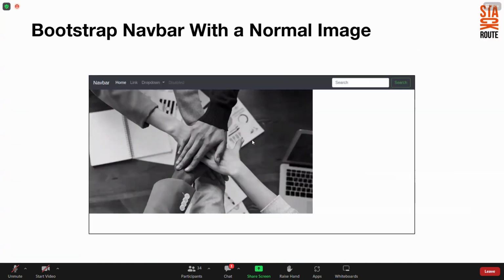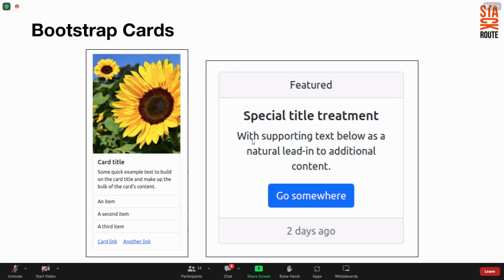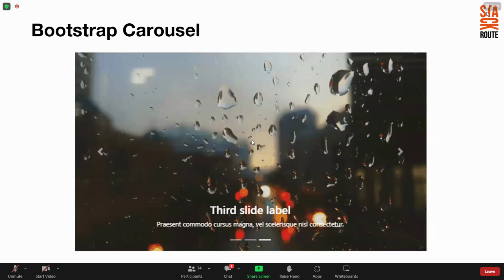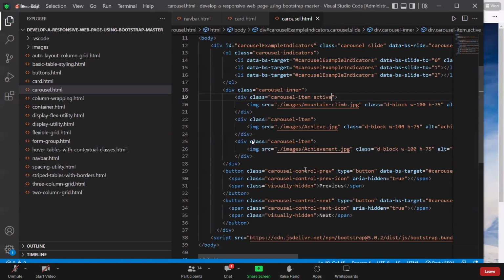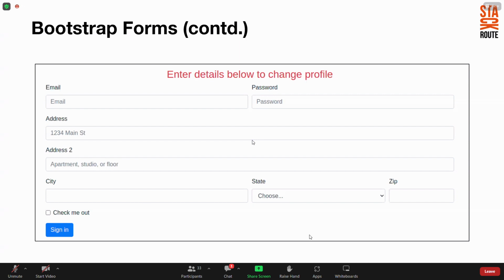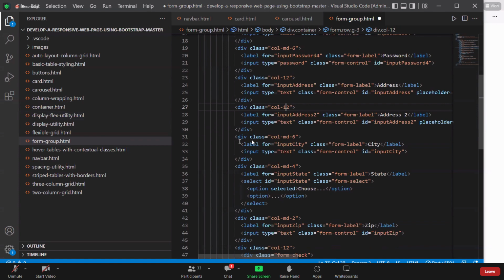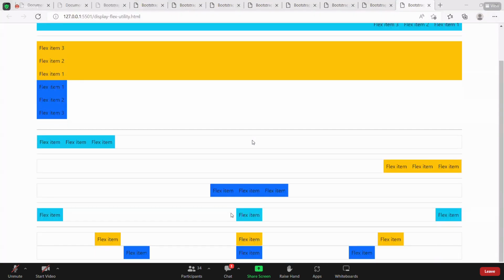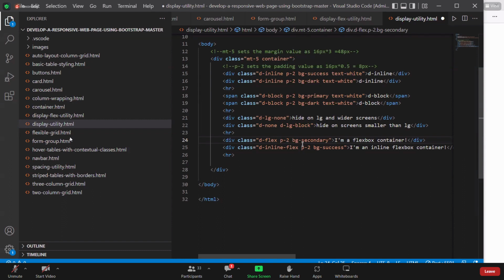07 04 Concept 04 BootStrap